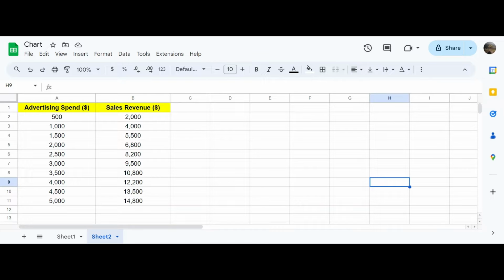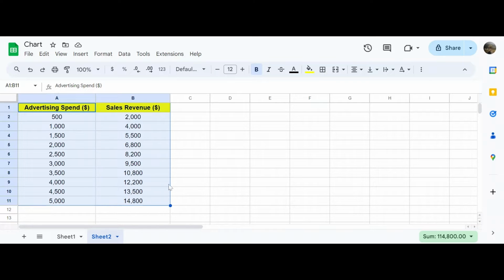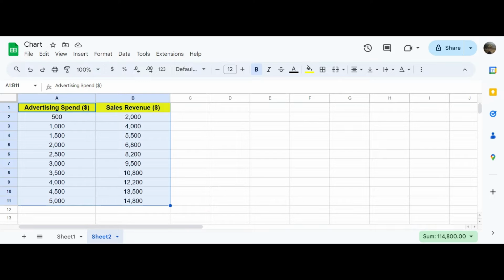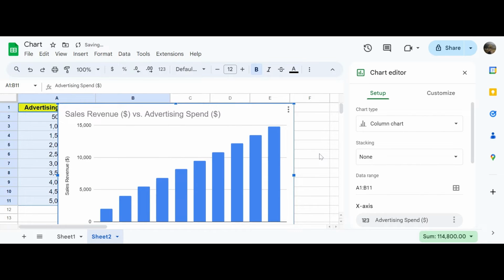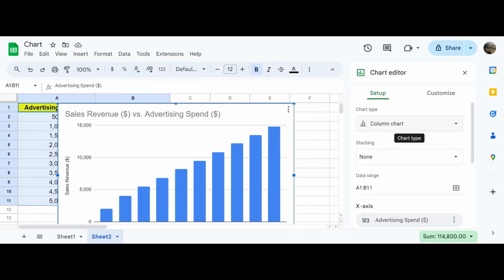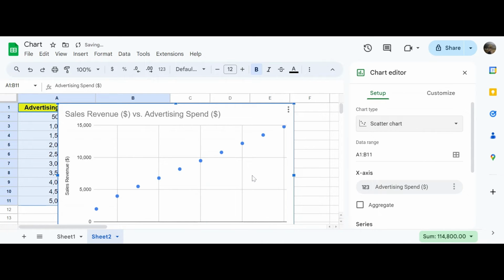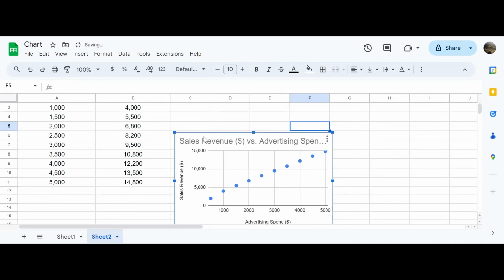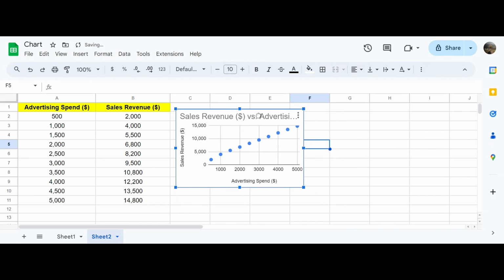How to Create a Scatter Chart in Google Sheets | Easy Tutorial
In today’s video, we will learn how to create a scatter chart in Google Sheets. Scatter charts are perfect for visualizing data points and understanding relationships between variables.

 What You’ll Learn:
- How to set up your data for a scatter chart
- Step-by-step instructions to create a scatter chart
- Customizing your chart for better insights
- Tips for interpreting scatter chart data